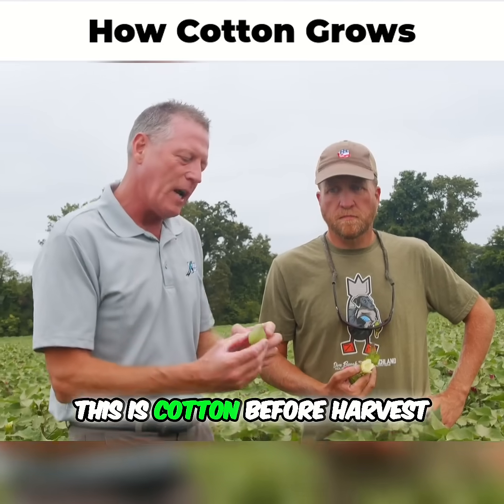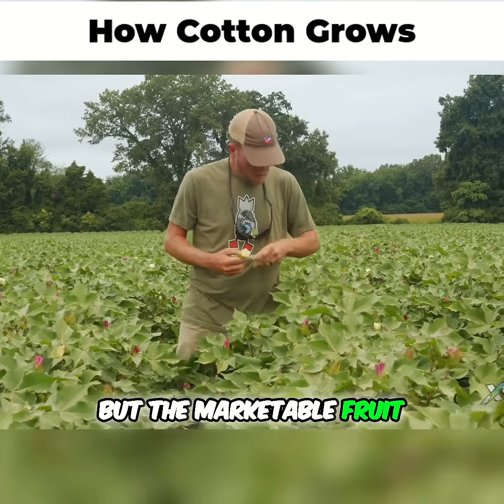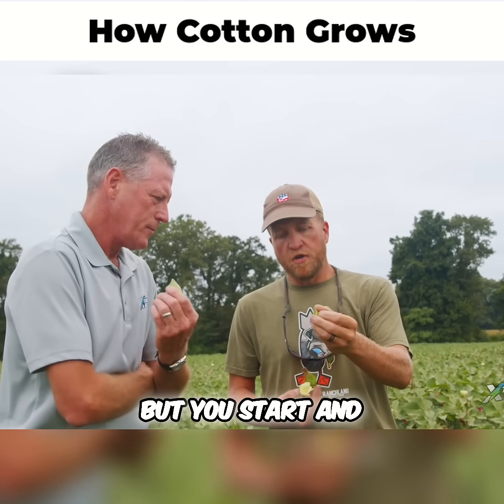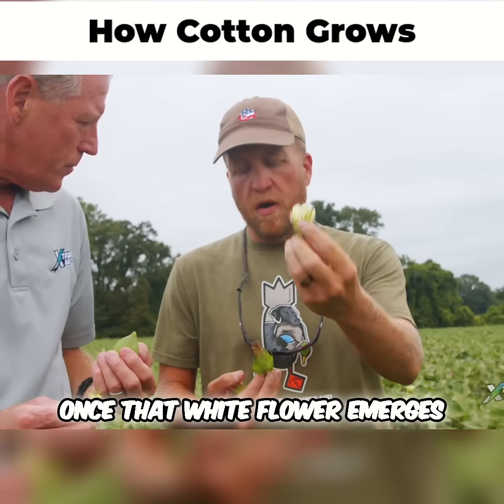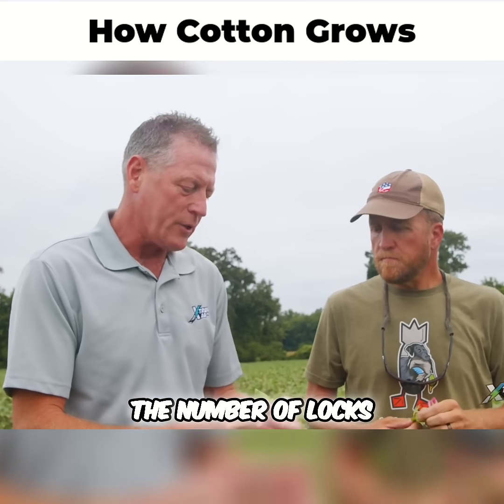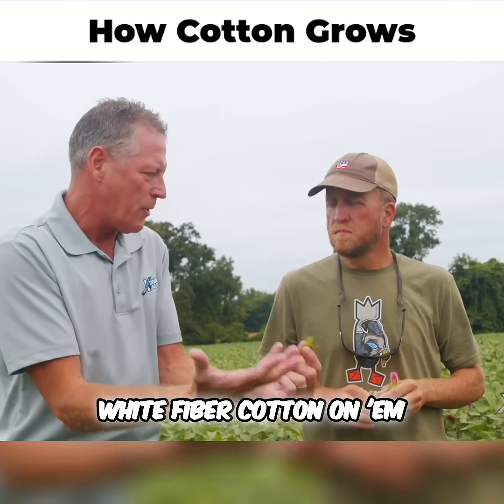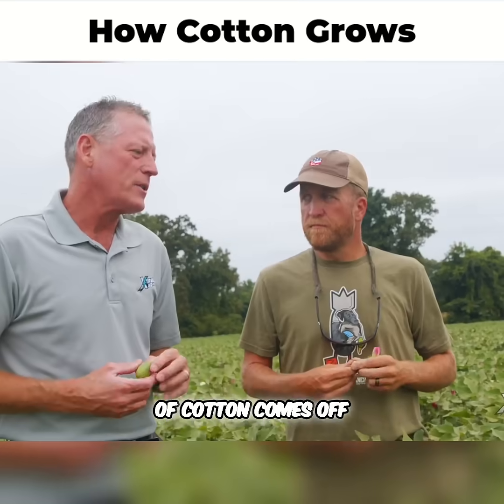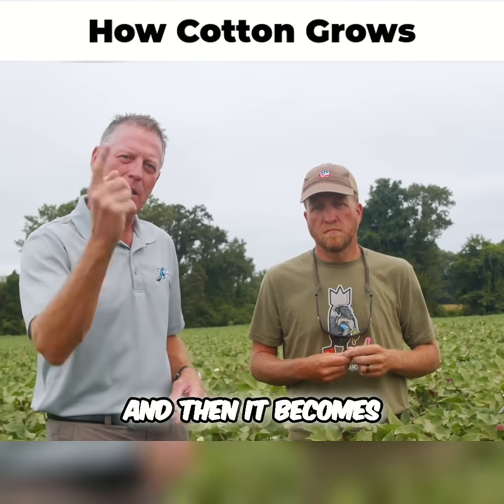From Bloom to Blue Jeans: The Life of Cotton 🌱👖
Ever wonder how your jeans start their journey? 👖🌱
Brian Adams from Vol Ag Services in Tennessee walks Damian through the surprising life cycle of cotton—from colorful blooms to fluffy white bolls.